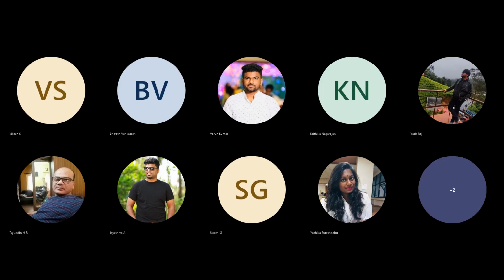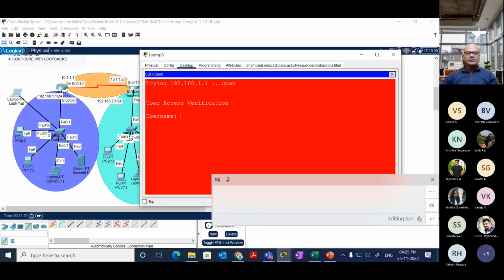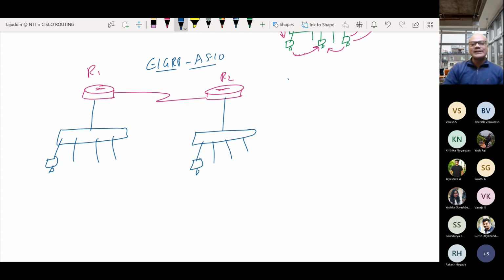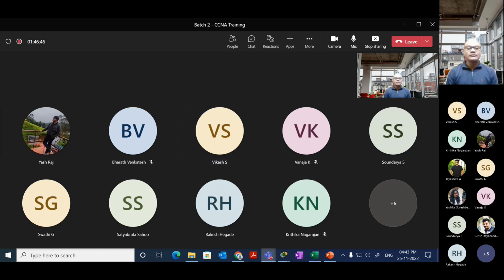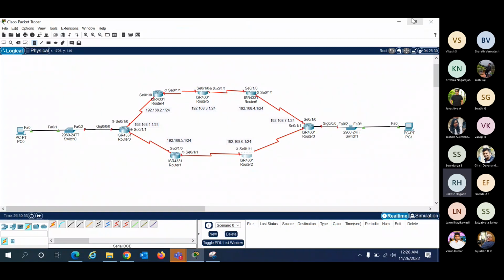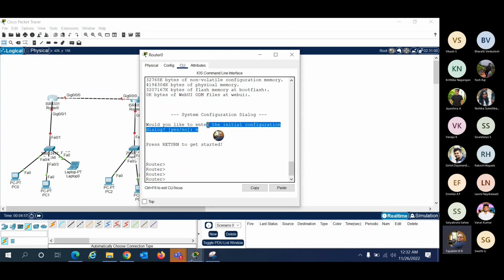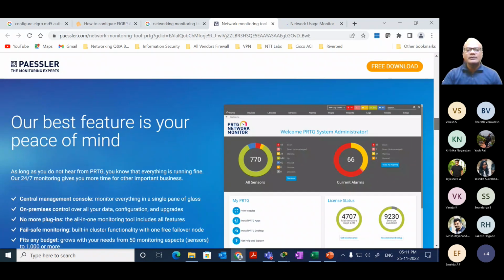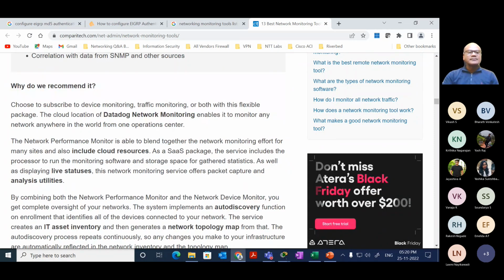CISCO CCNA Training.